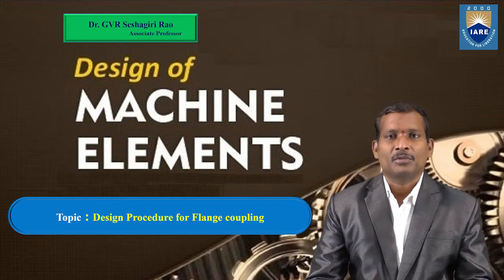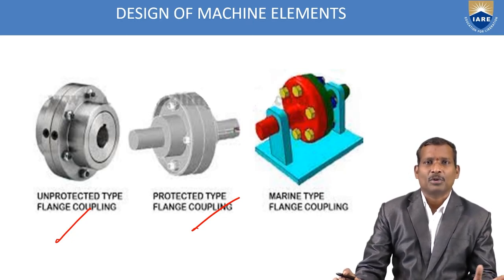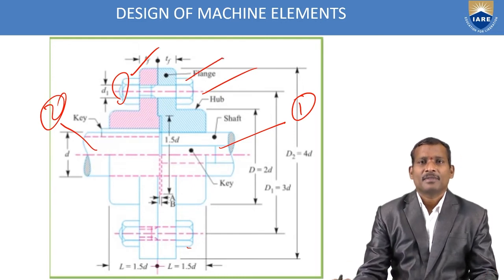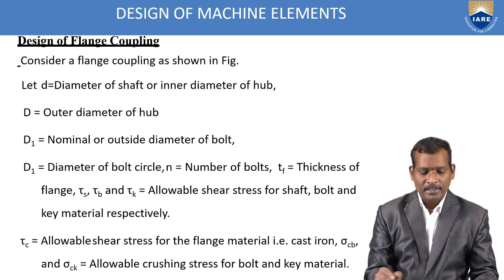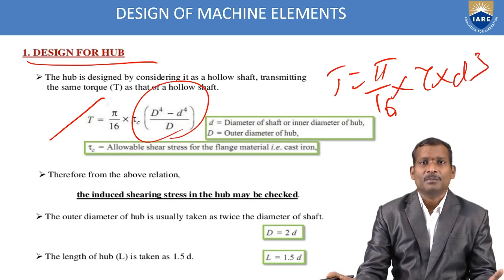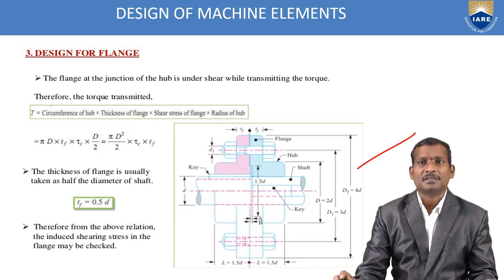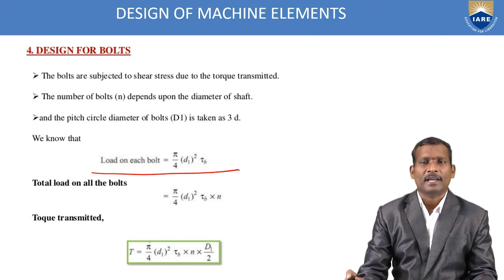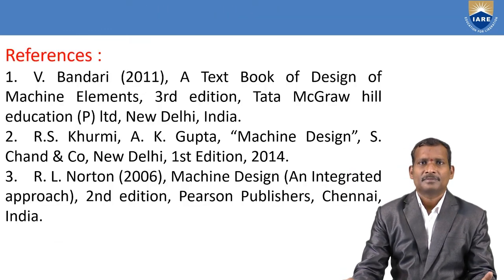Design Procedure for Flange coupling by Dr.GVR Seshagiri Rao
Design Procedure for Flange coupling by Dr.GVR Seshagiri Rao | Department of Mechanical Engineering | IARE

Telangana, India.